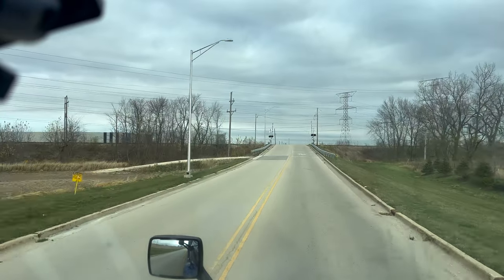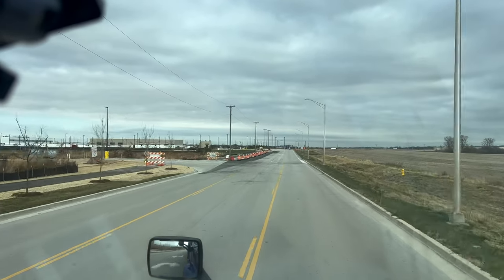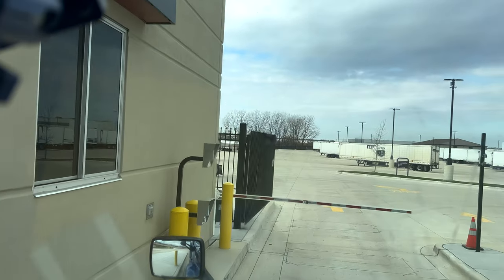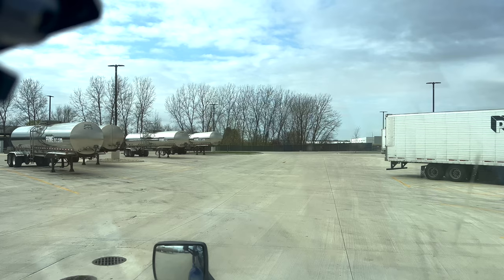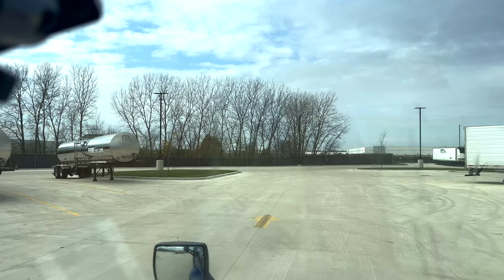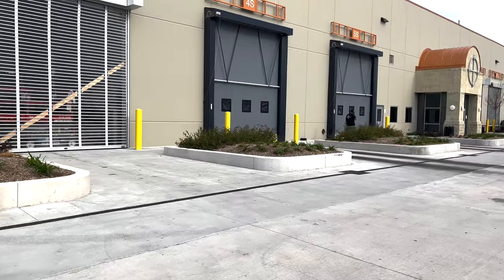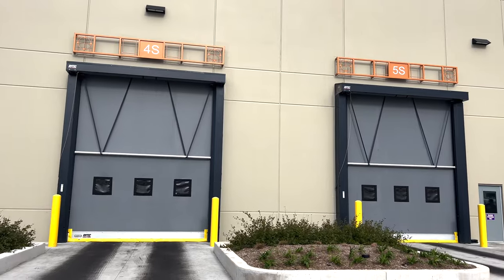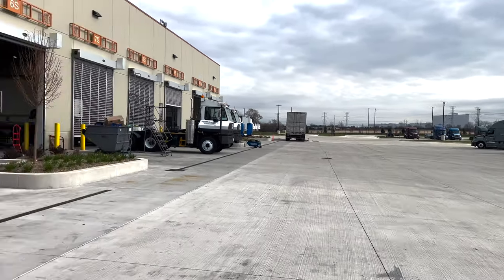Prime Minooka Tanker Yard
EQUIPTMENT USED
2018 IPAD PRO 12.9
Iphone 11
2021 M1 MAC Mini